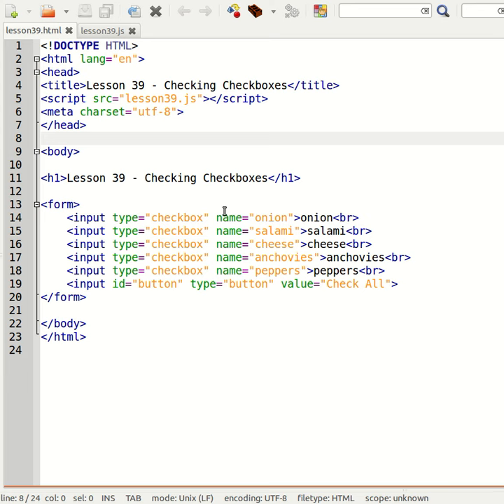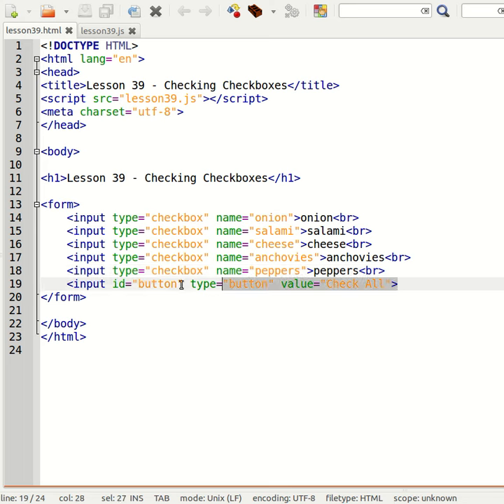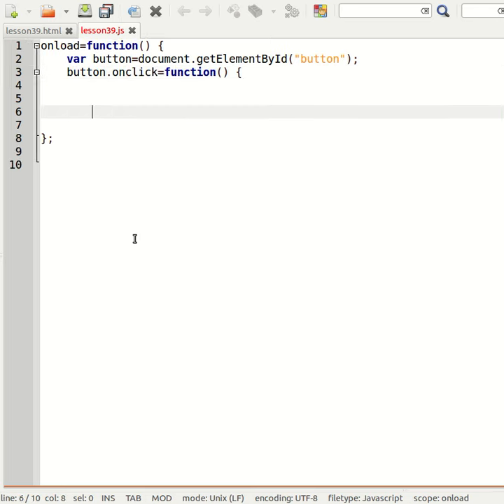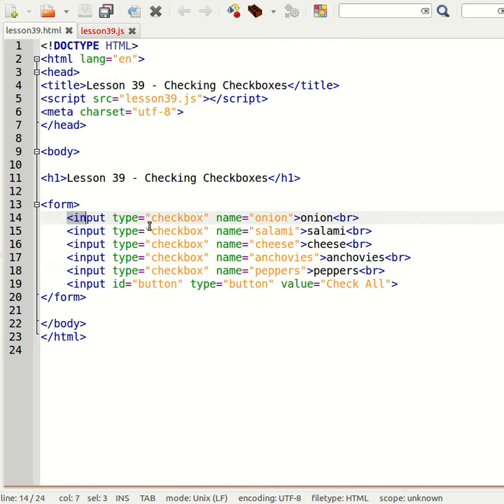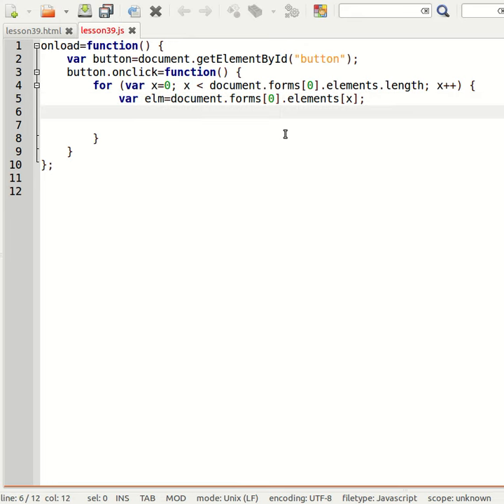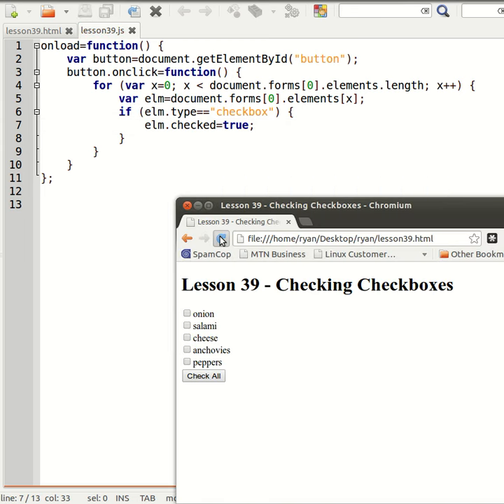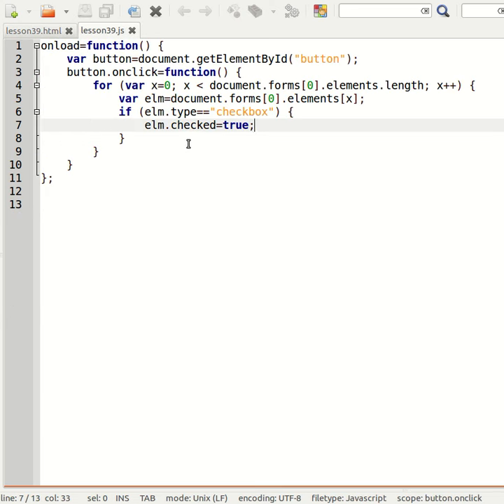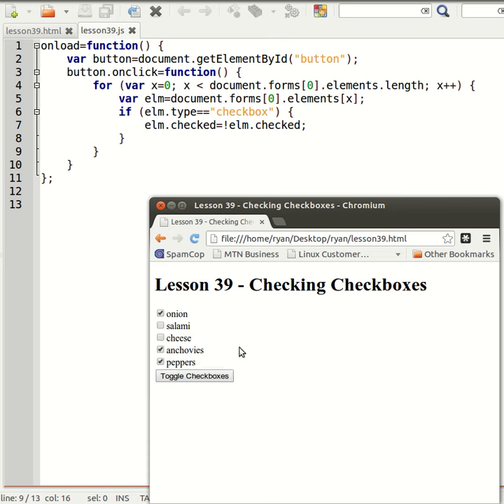lesson 39 checking checkboxes | JavaScript Course